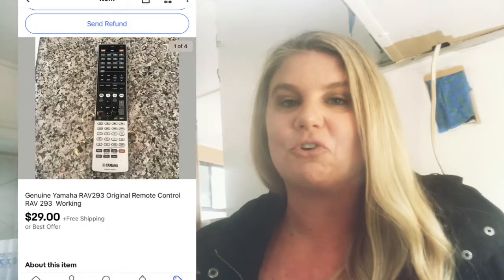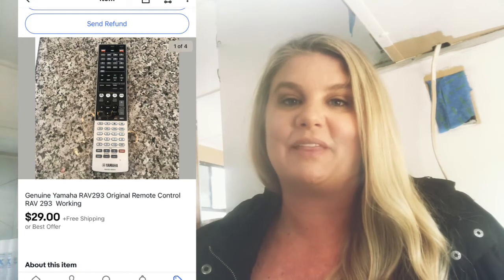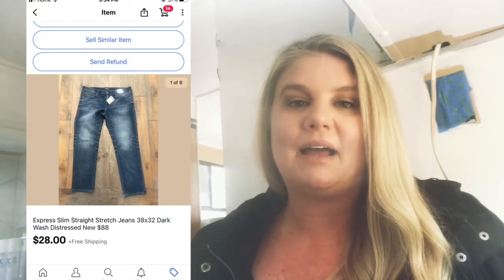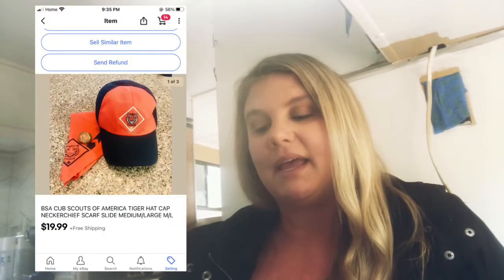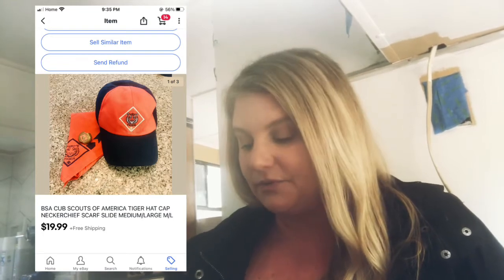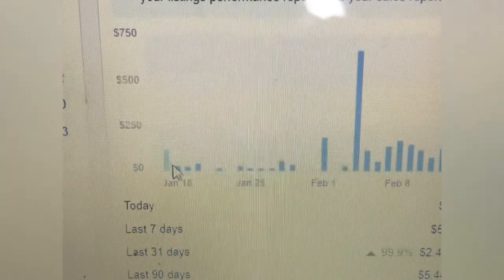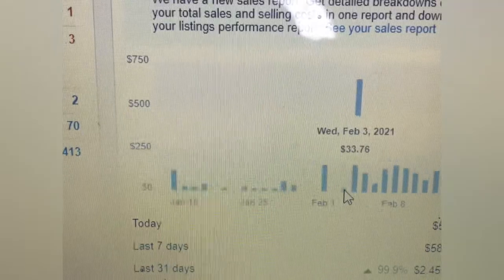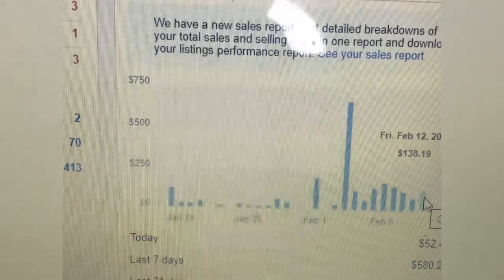BEST OFFER EBAY? | Is Best Offer Worth It? |Did Best Offer On Everything And This Is What Happened.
Best offer eBay? Is best offer worth it? Did best offer on everything s this is what happened.

In this video I show what adding best offer to my eBay listings did for my sales. Plus showed you some bomb sales for the first two weeks of February. Also, what sold February 2021. If you ebay sales have been slow in 2021, you will want to watch.

eBay best offer strategy.